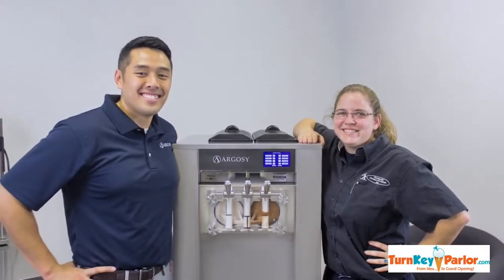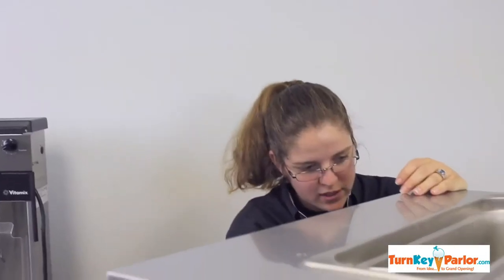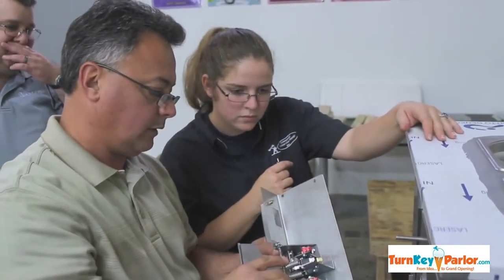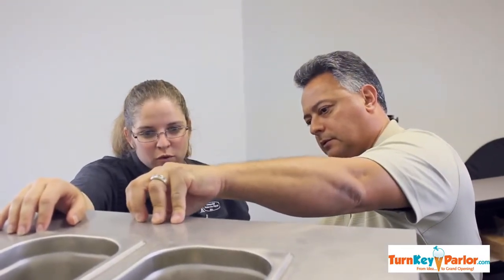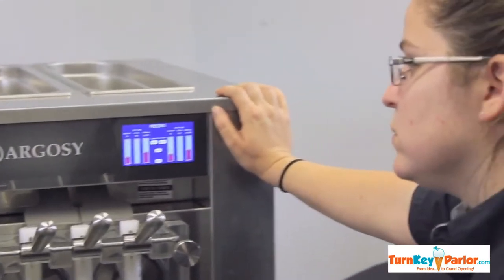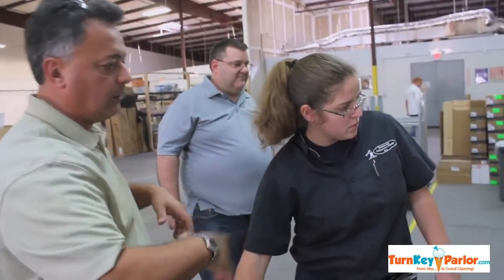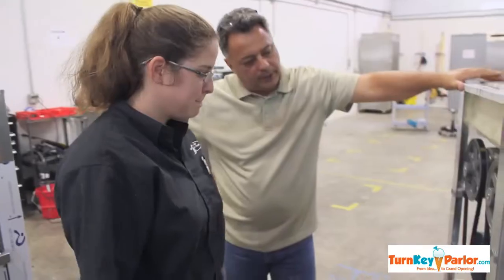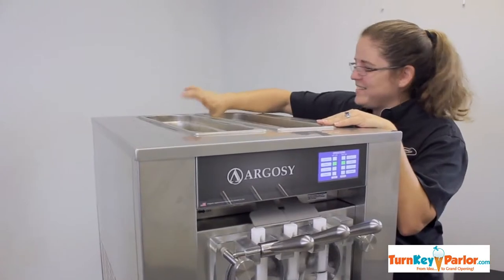8000i Argosy Yogurt Machine Review by Service Technician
8000i Argosy Yogurt Machine Review by Tech. Soft Serve Ice Cream machines by Argosy.